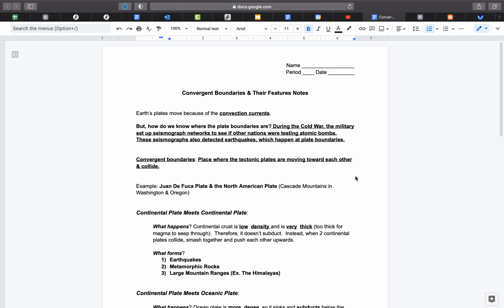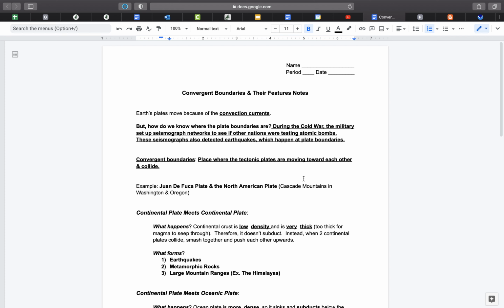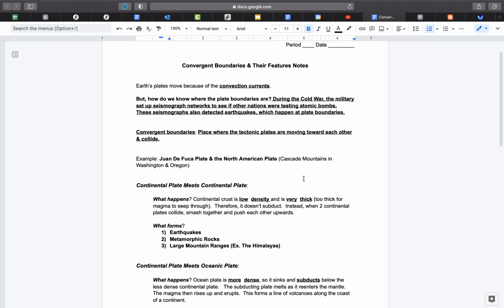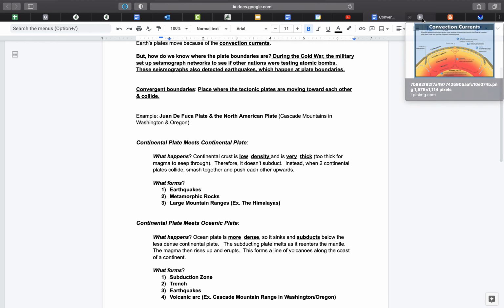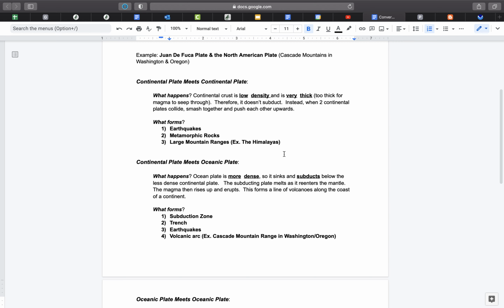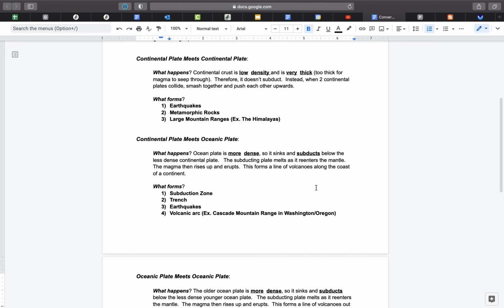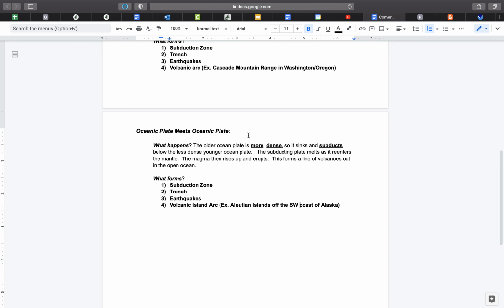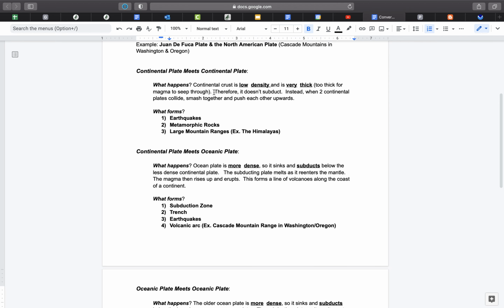Convergent Plate Boundaries notes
Intro and Continent-Continent Plate Boundary: 0 - 6:58
Continent-Ocean Plate Boundary: 6:59 - 10:02
Ocean-Ocean Plate Boundary: 10:03 - 13:11